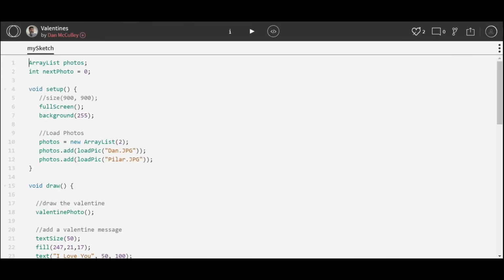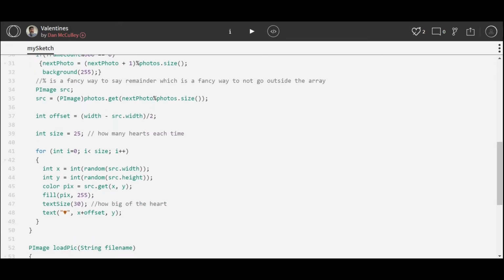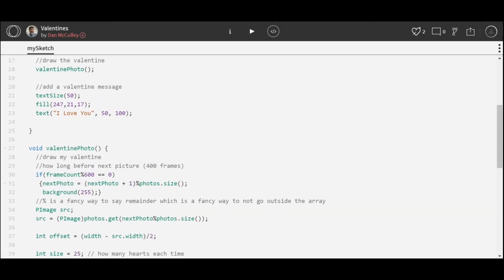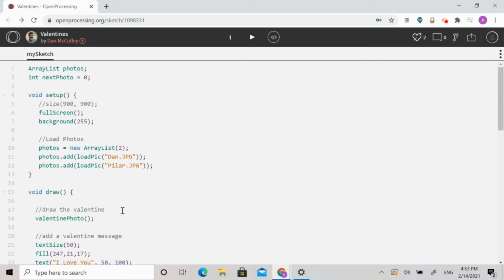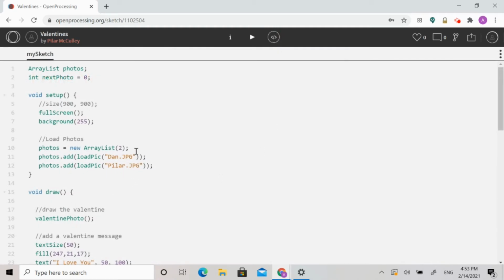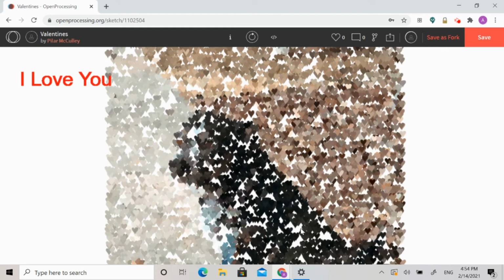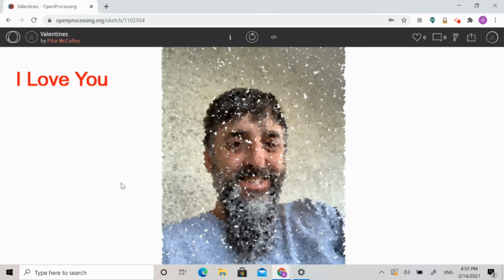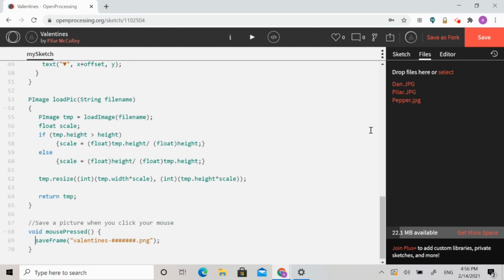2021 STEAM Virtual | Code diy: Heart Filled Valentine | Dan & Pilar McCulley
National Museum of Nuclear Science & History 2021 STEAM Virtual Event
Nuclear Museum.org
Excite your mind with Science, Technology, Engineering, Art, and Math!

Dan McCulley and Pilar McCulley show you how to code a message of love in hearts.

The Nuclear Museum thanks our Demonstrators for all of the work they put in to help make this event special. Be sure to visit and support our demonstrators.